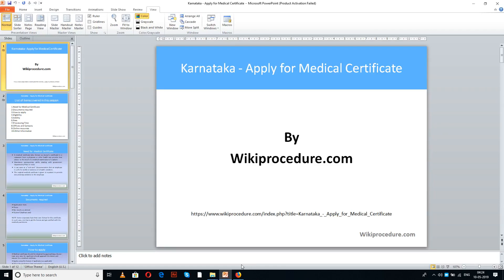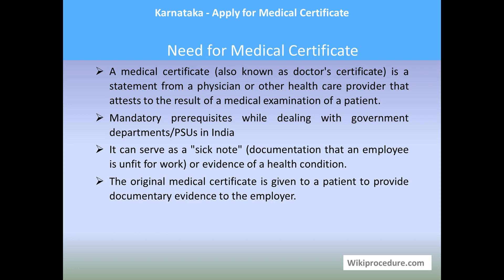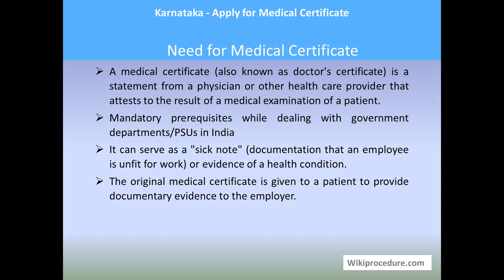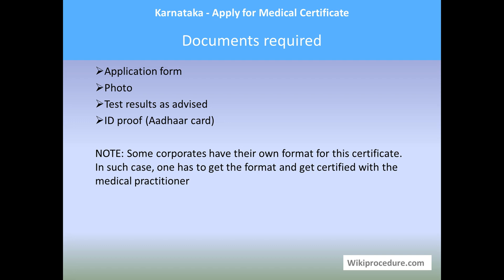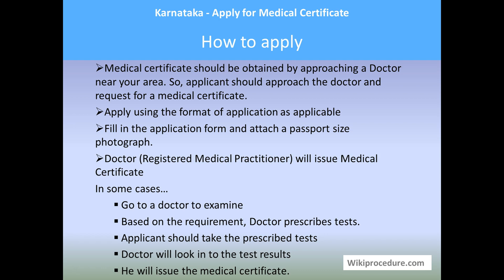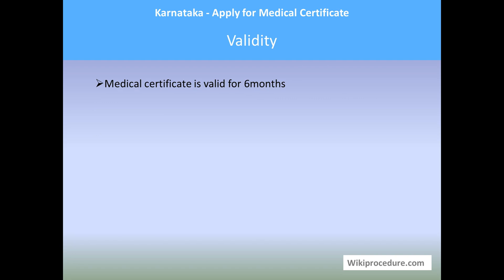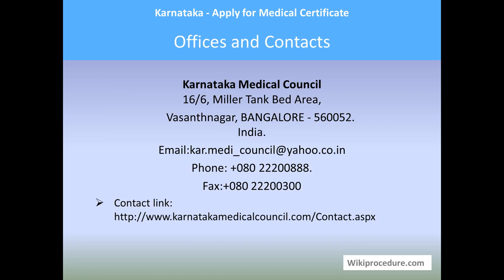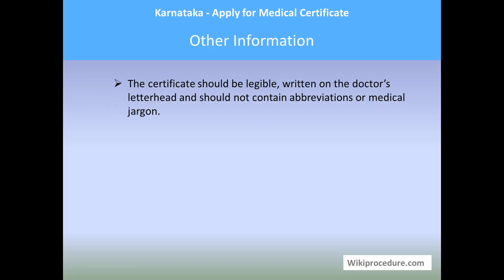Karnataka - Apply For Medical Certificate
This video provides you information related to applying for Medical Certificate in Karnataka.